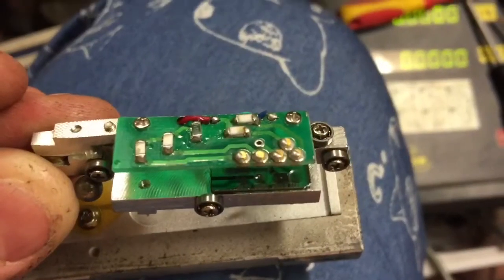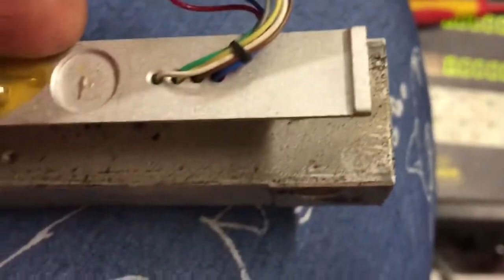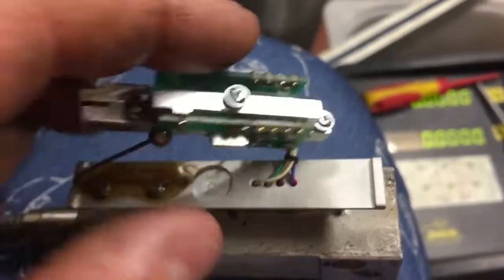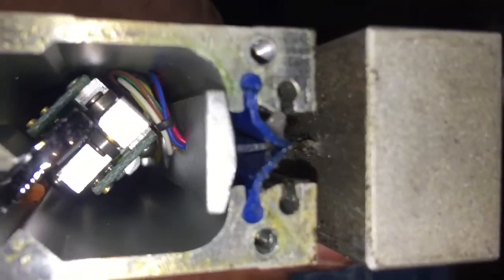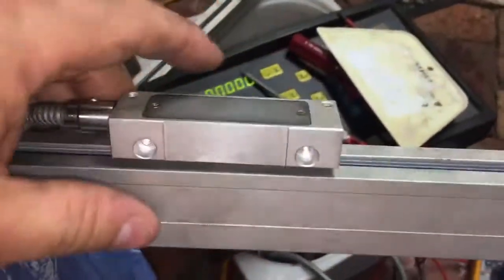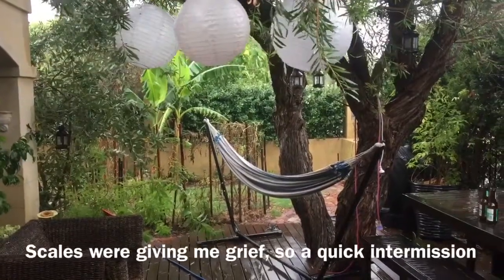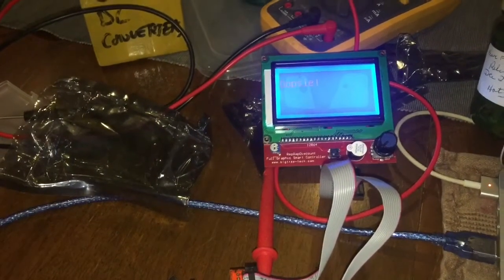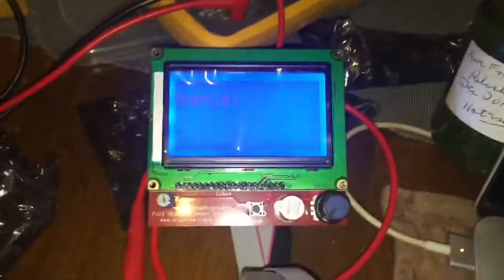Electrickery - Arduino Tacho and DRO scales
In the summer rain, I found myself in the workshop looking at a couple of projects, one being a set of DRO scales that I was checking out for possible use on the Wrong Foo RF30 mill, and the second being the start of the electrickery for the AL960B lathe.
The spindle tachometer hardware and software start to come together, which will eventually be used in conjunction with cross-slide scales and VFD to provide a "constant SFM" when facing across material.
Exciting progress for tonight!